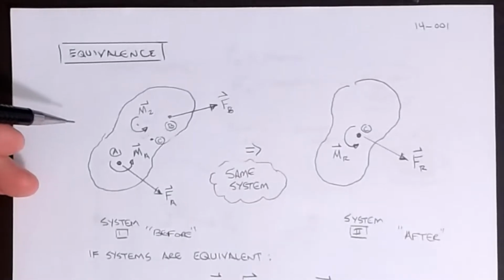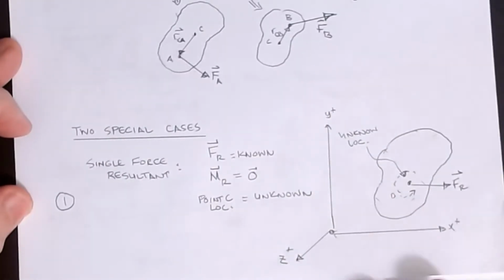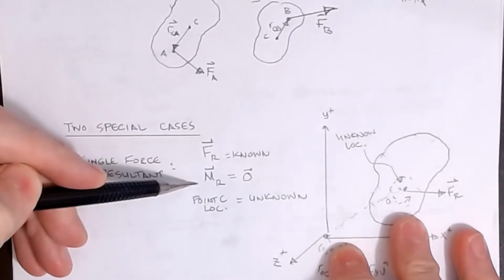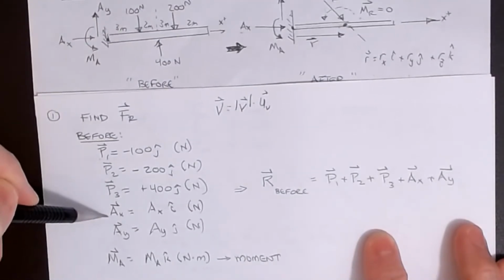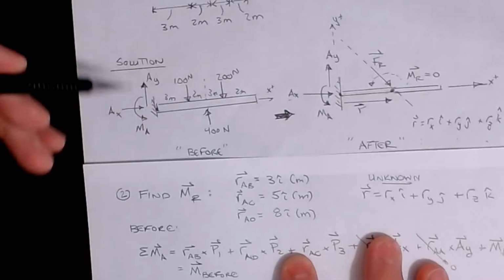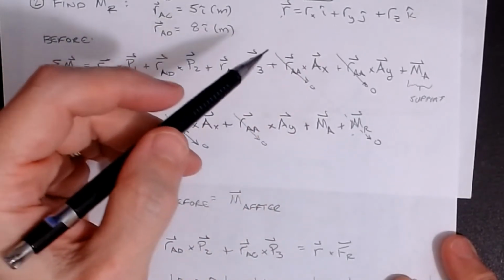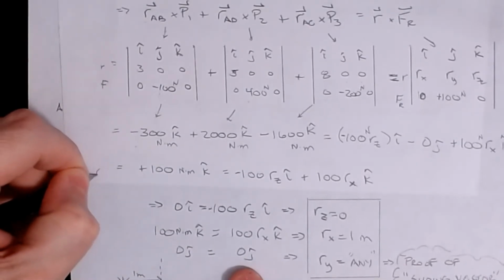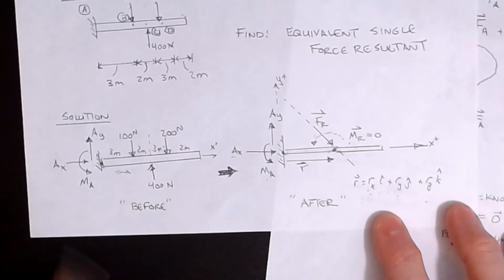014 ENGR212 Statics: Equivalence Part 1 - Single Force Resultants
This video is covers the concept of equivalence and defines the assumptions used in single force resultants calculations as well as equivalent force couples.  An example for single-force resultants is included.